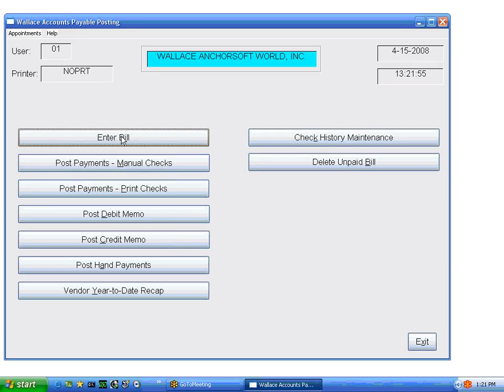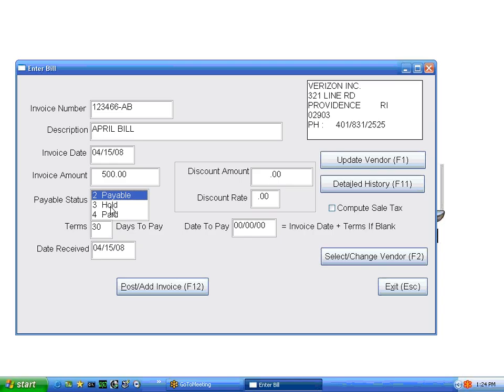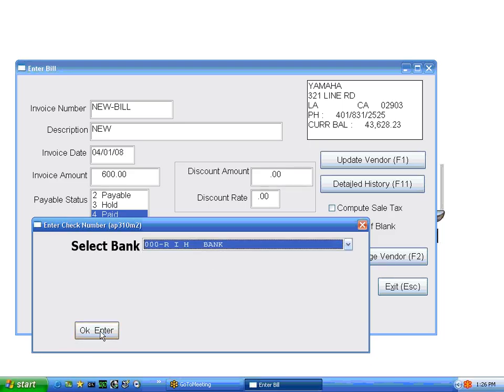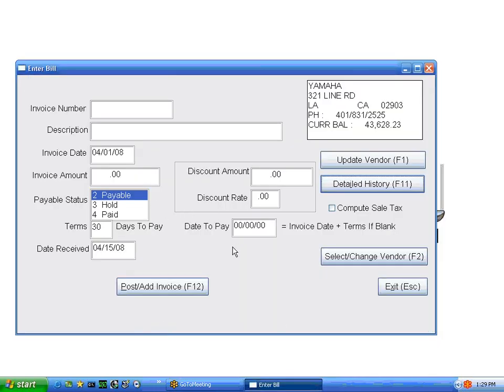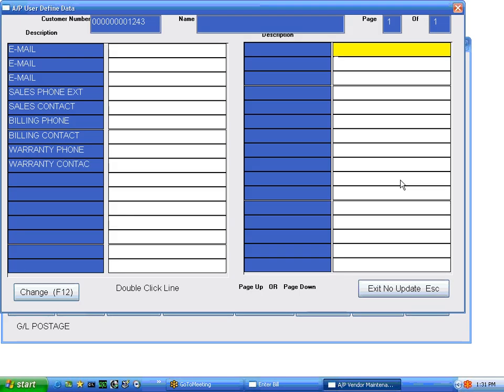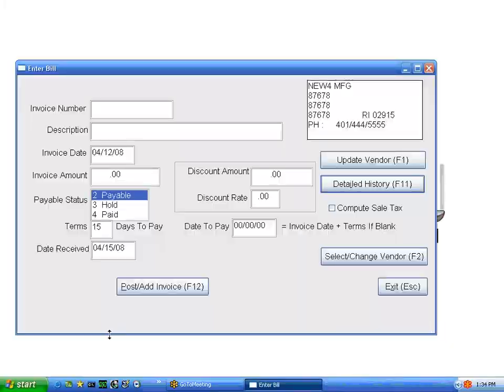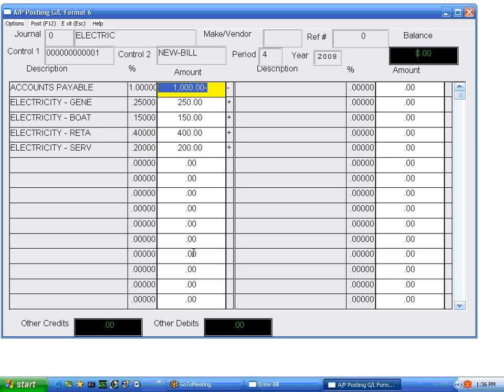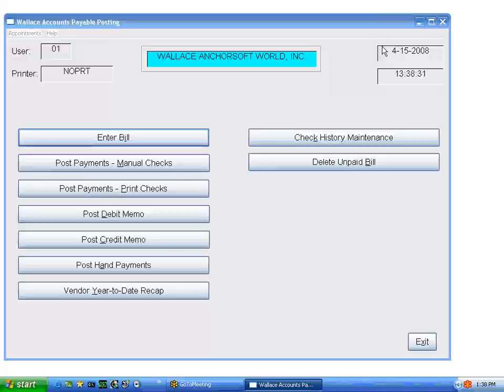1.2 - Entering Bills